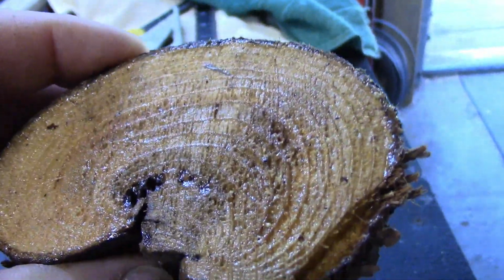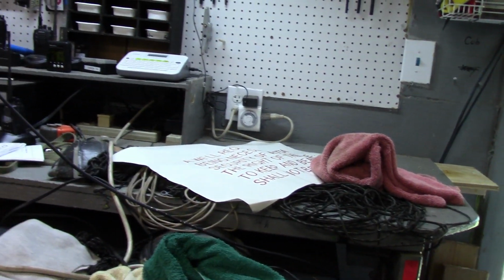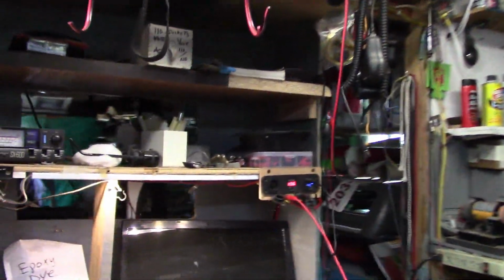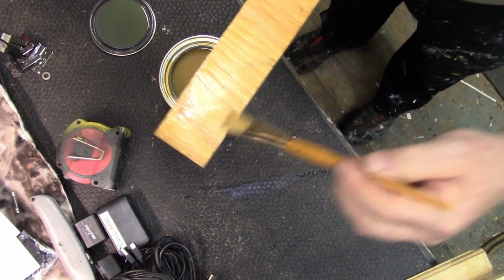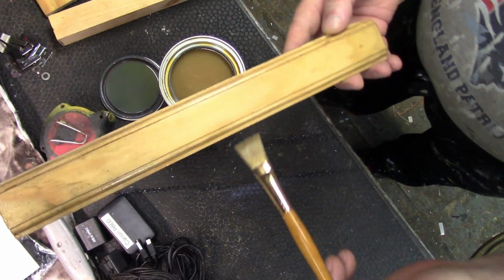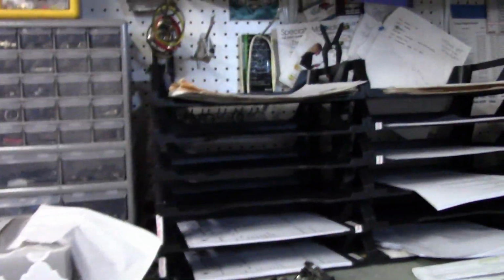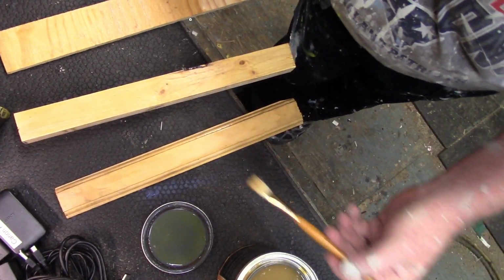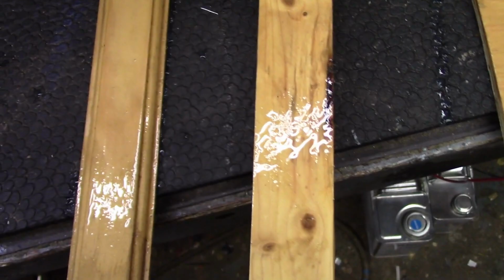Testing a wood treatment